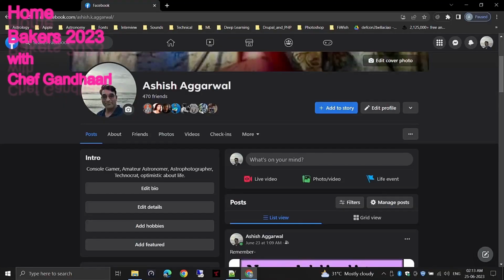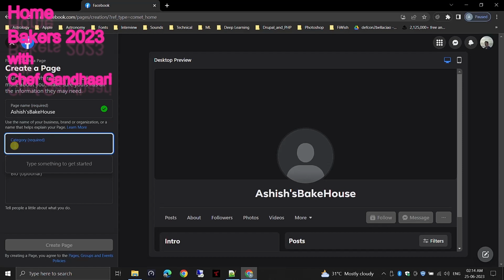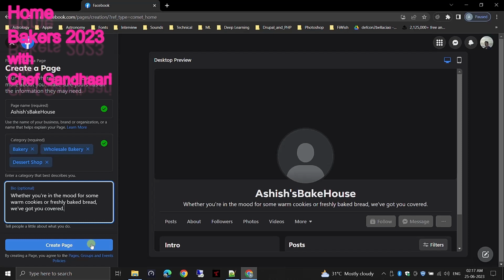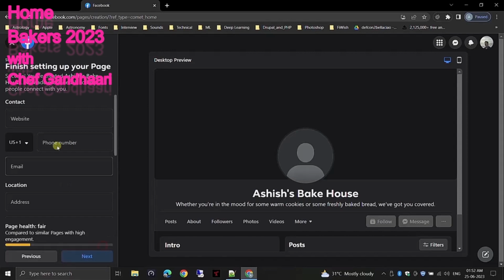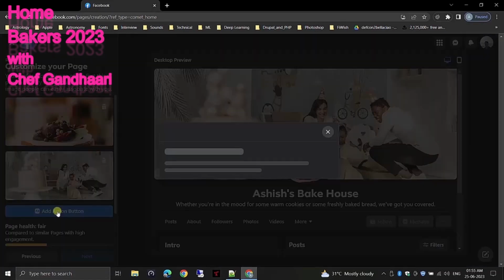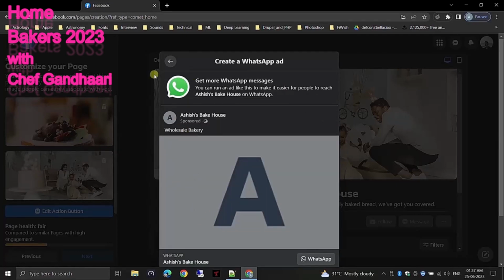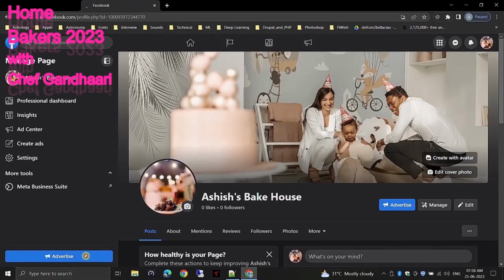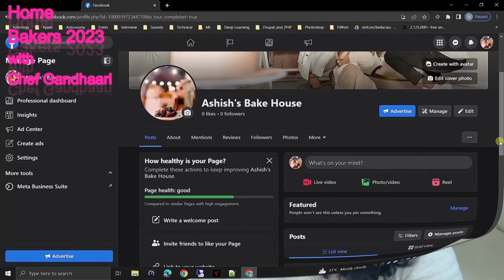How should Home bakers set up Facebook business pages in 2023- A step by step guide (English)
In this video, we have with us Ashish Aggarwal who is an IT expert with over a decades expertise, to help homebakers setup their Facebook business page with a view to maximise their sales and establish their digital presence as a business.